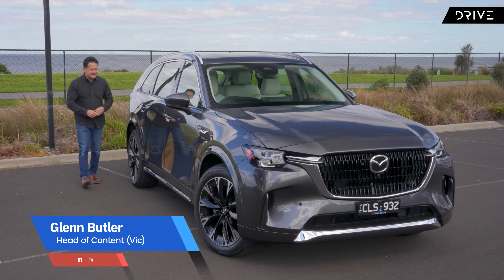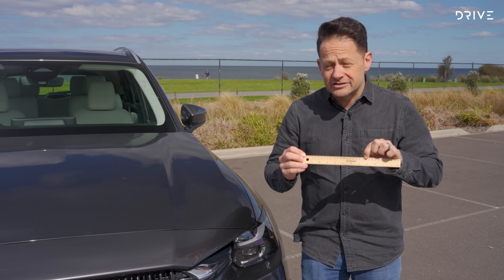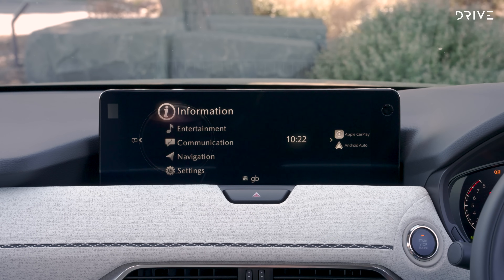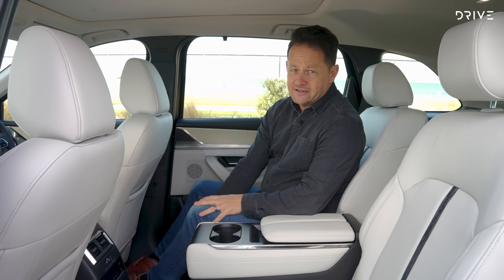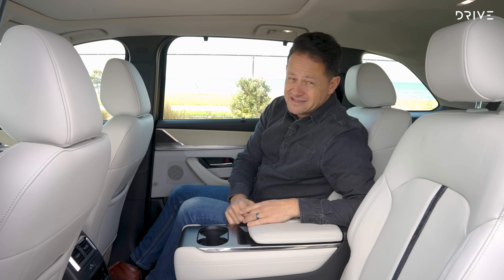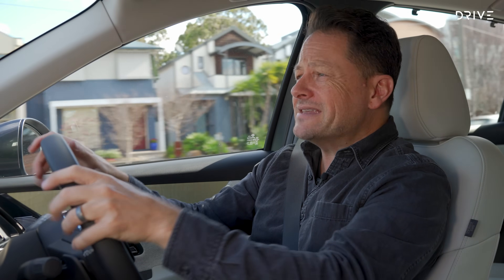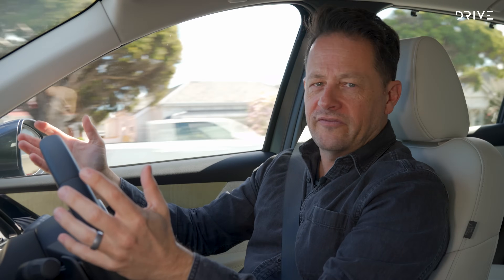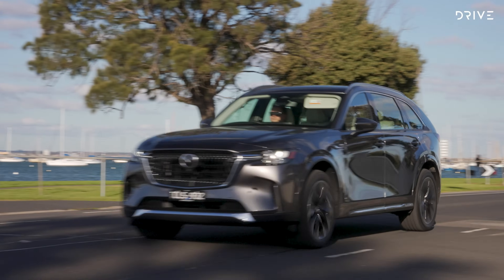Mazda CX-90 G50e Azami Takumi 2023 - Does The Mazda CX-90 Feel Like 100k Price? | Drive.com.au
Mazda's biggest, most luxurious, most powerful and most expensive SUV flagship is making a play for seven-seat buyers of premium European brands. Is the new Mazda cx90 really that good?